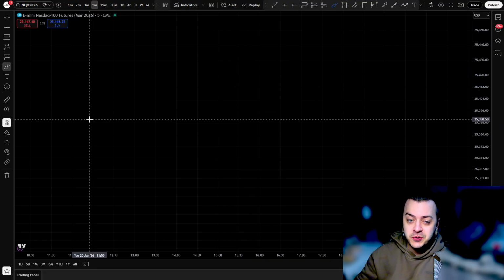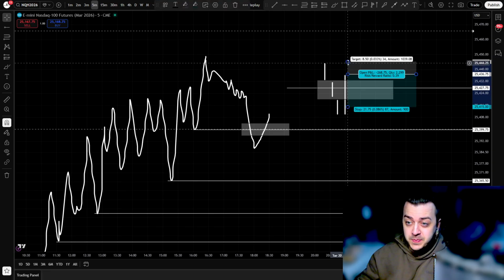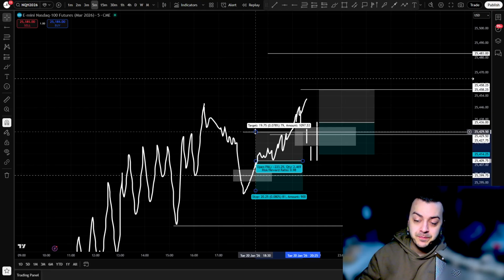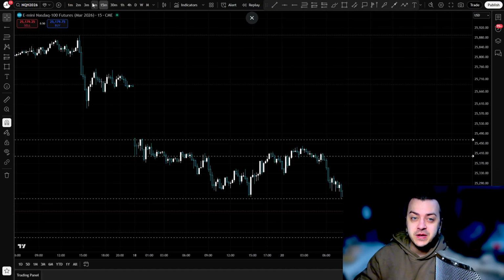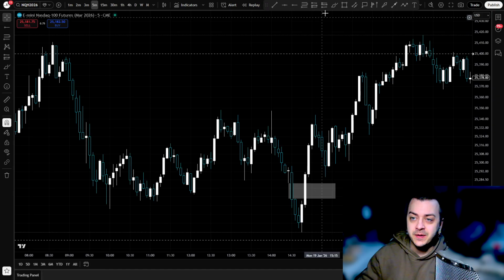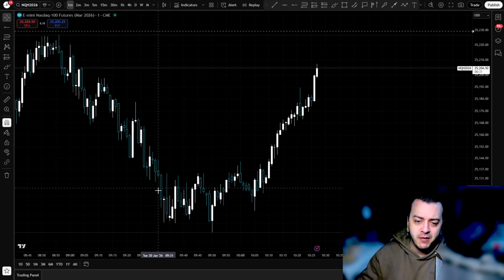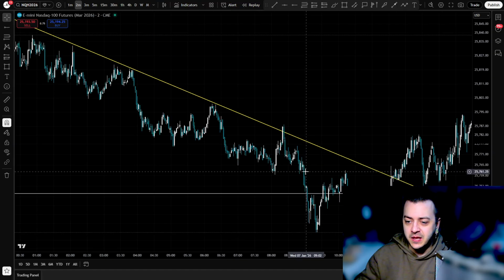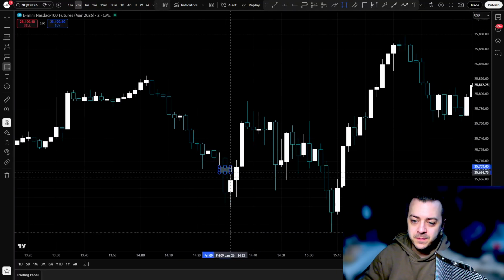THIS 80% WIN RATE STRATEGY JUST KEEPS ON WINNING (CRAZY WINS)